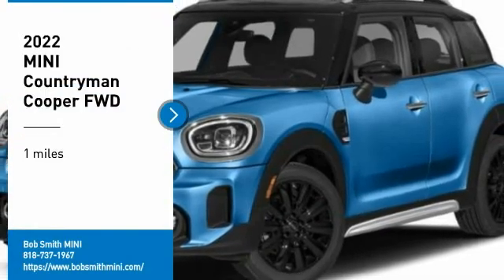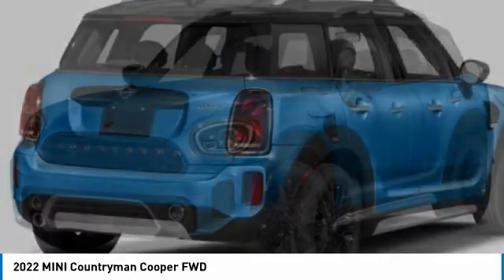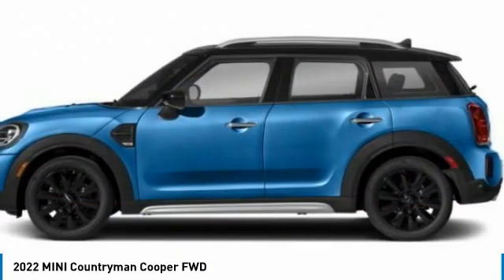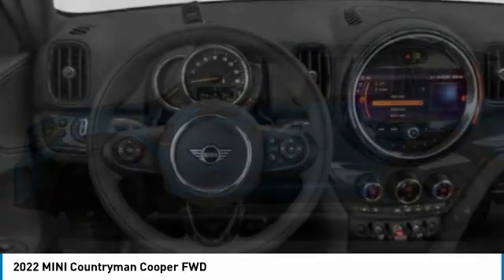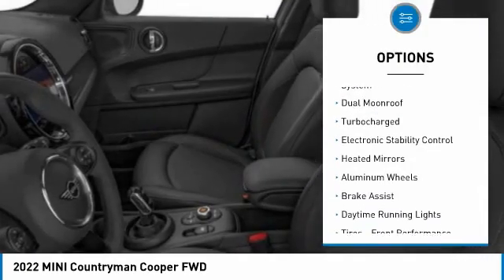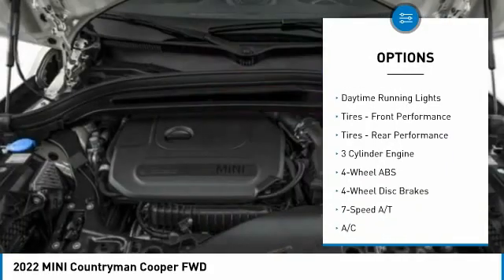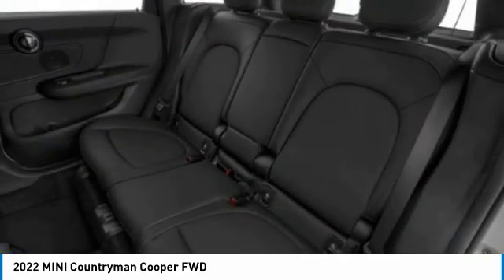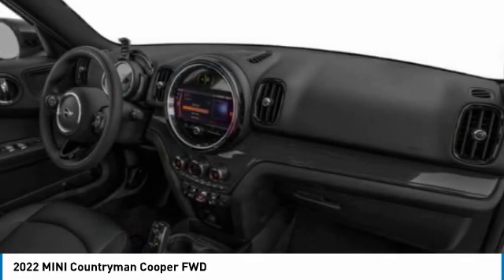2022 MINI Countryman 3N37046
2022 MINI Countryman Cooper FWD

Sunroof, Smart Device Integration, Brake Actuated Limited Slip Differential, Keyless Start, Back-Up Camera, Alloy Wheels, Turbo Charged, Onboard Communications System, iPod/MP3 Input, Satellite Radio. Cooper trim. FUEL EFFICIENT 33 MPG Hwy/26 MPG City! Warranty 4 yrs/50k Miles - Drivetrain Warranty; AND MORE!br /br /KEY FEATURES INCLUDEbr /Back-Up Camera, Turbocharged, Satellite Radio, iPod/MP3 Input, Onboard Communications System, Dual Moonroof, Aluminum Wheels, Keyless Start, Smart Device Integration, Brake Actuated Limited Slip Differential MP3 Player, Keyless Entry, Steering Wheel Controls, Heated Mirrors, Electronic Stability Control. br /br /WHO WE AREbr /Bob Smith MINI is one of the premier MINI dealerships in the country. Our commitment to customer service at our MINI dealership serving Los Angeles is second to none. We have a full inventory of new MINI and pre-owned MINI cars, as well as a full inventory of pre-owned vehicles from a variety of makes. Be sure to check our inventory often as we are constantly getting new stock! Bob Smith MINI offers one of the most comprehensive MINI parts and service departments in the automotive industry. br /br /Fuel economy calculations based on original manufacturer data for trim engine configuration. Please confirm the accuracy of the included equipment by calling us prior to purchase. br /